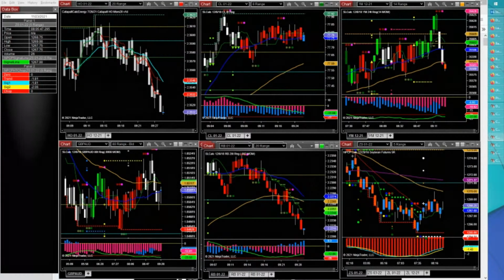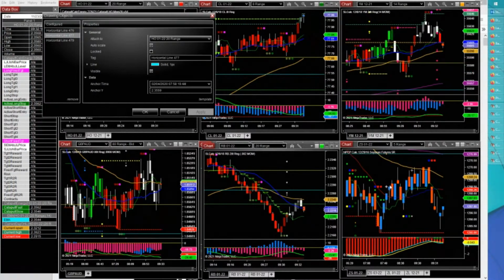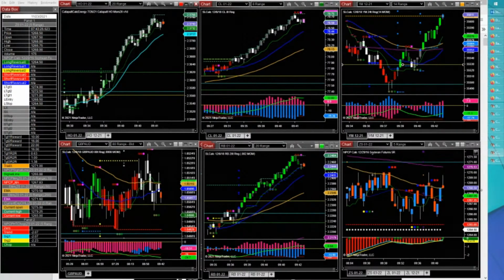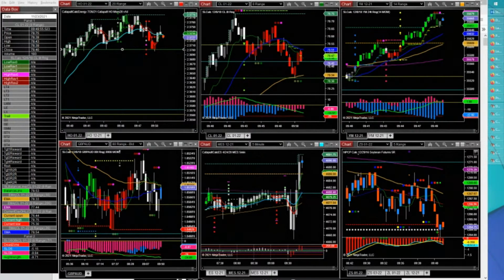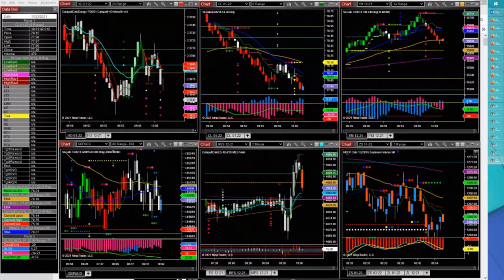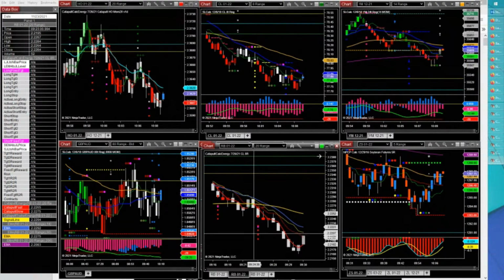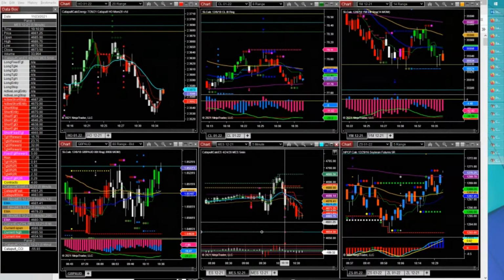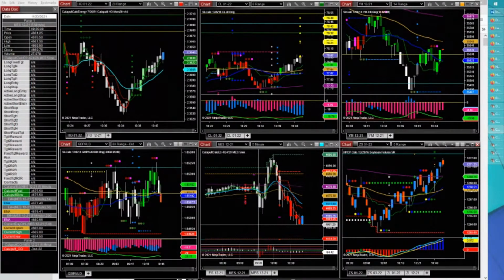Tuesday Live Traderoom - 11/23/21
Indicators:
Welcome to our Tuesday Traderoom Session.

-John